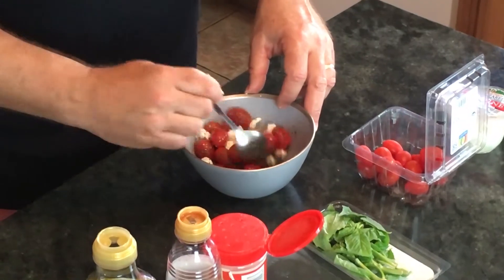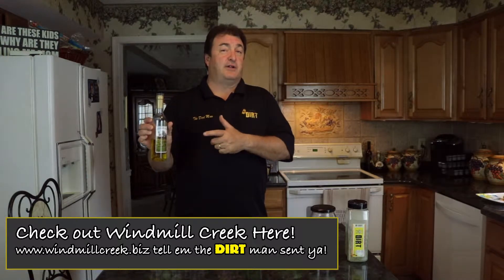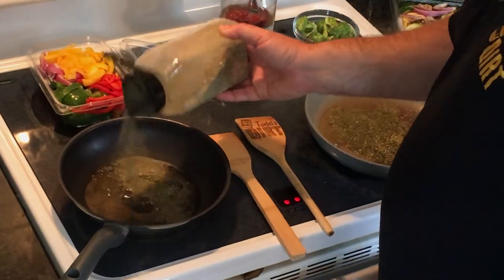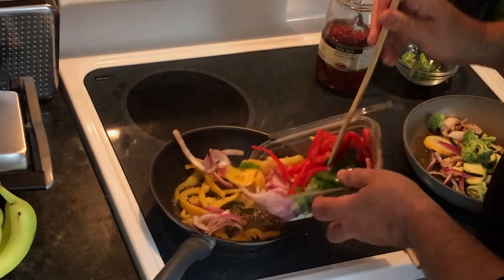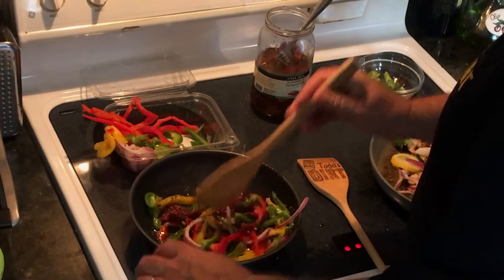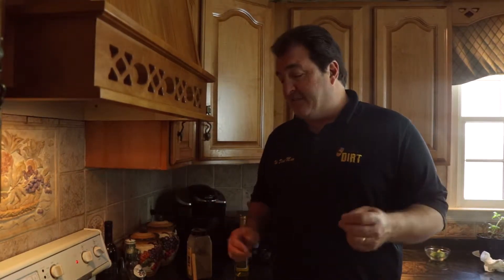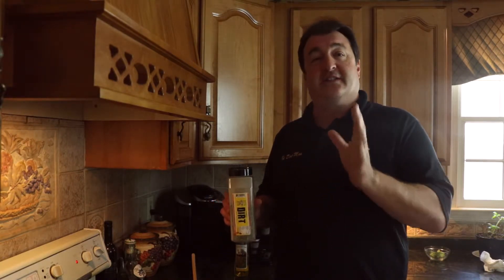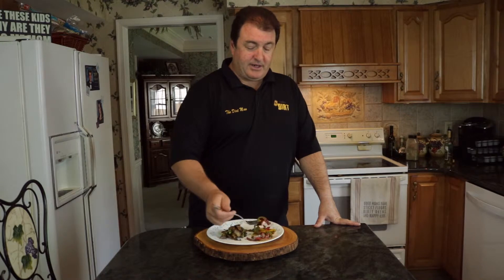DIRTY Vegetable Stir Fry Part 2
This is an easy Stir Fry recipe that you will want to make all of the time.  This is part 2 of 3 videos showing you how to make a great meal.  Take any vegetables that you like. Put olive oil in a hot fry pan and put a teaspoon of Original Todd's DIRT in the pan to open up with the heat of the oil.  Toss the vegetables  in the pan and saute for 5-10 minutes till cooked to desire.  Taste and if you want add more of the Original DIRT.

"And remember, it's always a good time to get DIRTY!"